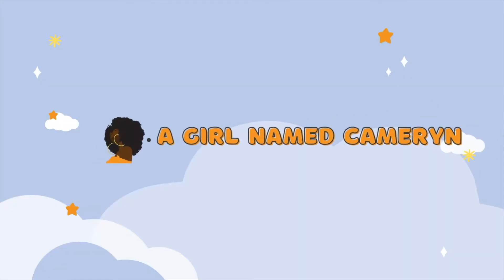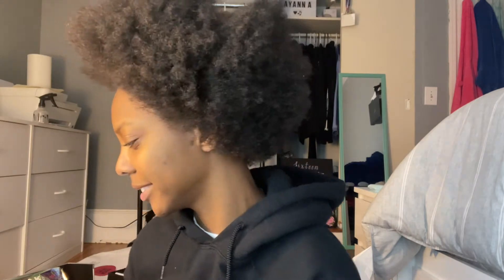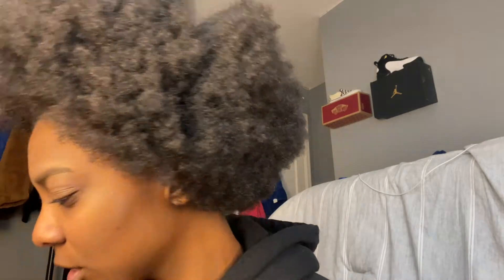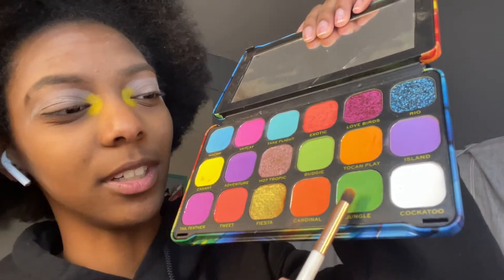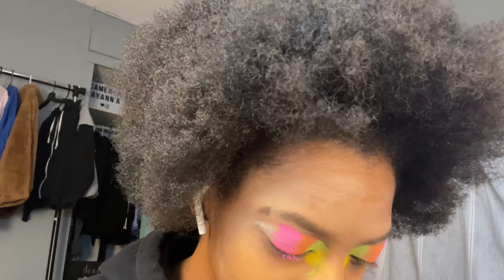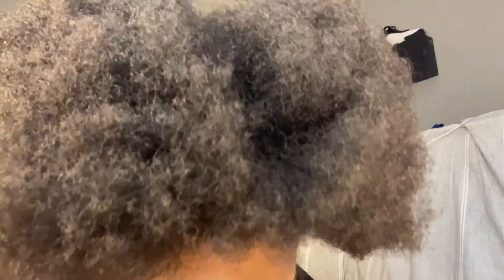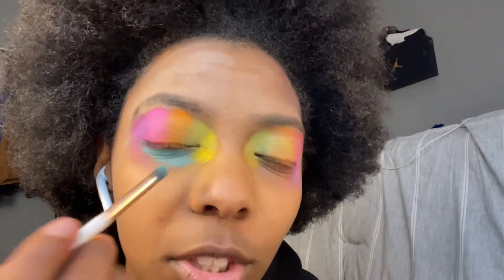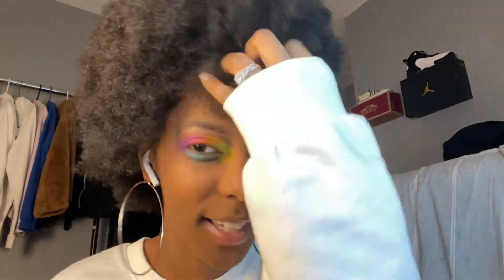attempting a rainbow eyeshadow look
heyy! this week, i attempted to do a rainbow eyeshadow look. it turned out pretty good lol. hope you enjoyed. don’t forget to like, comment, and subscribe! love y’all and see you wednesday💜.

age: 17
grade: 12
camera: iPhone 12
edit with: iMovie
why'd you start youtube: i was bored and it looked fun lol

makeup tutorial,
makeup videos,
makeup art,
a makeup tutorial,
a makeup video,
a makeup look,
makeup challenge,
makeup dark skin,
makeup design,
makeup eyeshadow,
makeup eyeshadow tutorial,
makeup eyes,
makeup eyebrows,
makeup for beginners,
makeup fails,
makeup for black women,
rainbow eyeshadow tutorial,
rainbow eyeshadow tutorial dark skin,
rainbow eyeshadow look,
rainbow eyeshadow tutorial easy,
rainbow colors eyeshadow,
rainbow eyeshadow looks,
easy rainbow eyeshadow tutorial,
easy rainbow eyeshadow,
rainbow eyeshadow makeup,
rainbow eyeshadow how to,
rainbow eyeshadow ideas,
rainbow eyeshadow look step by step,
rainbow eyeshadow makeup tutorial,
neon rainbow eyeshadow tutorial,
rainbow eyeshadow step by step,
simple rainbow eyeshadow tutorial,
soft rainbow eyeshadow tutorial